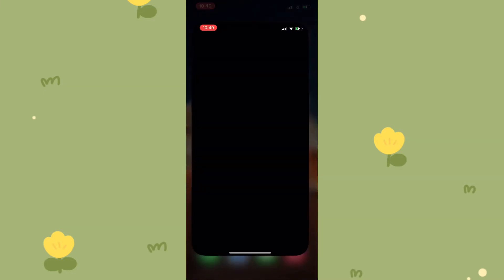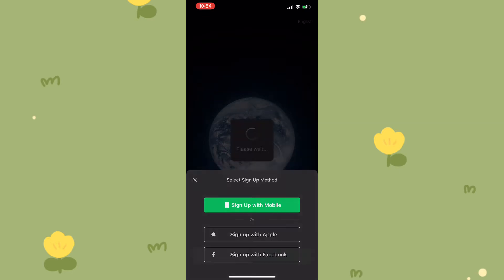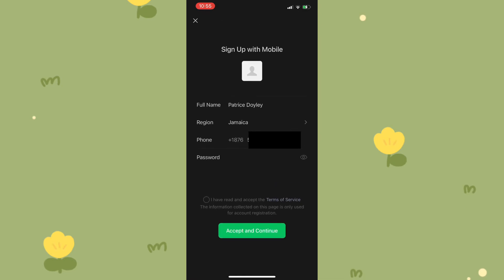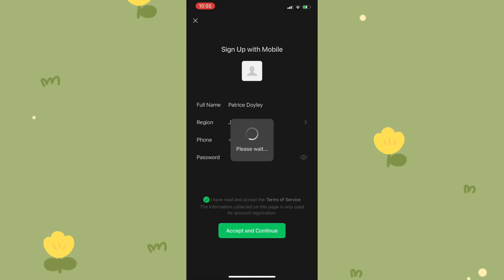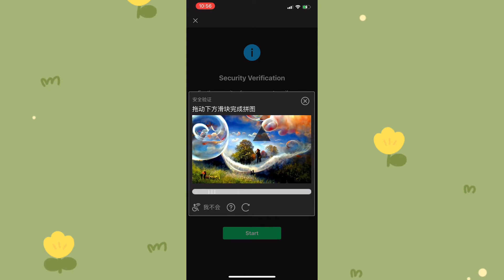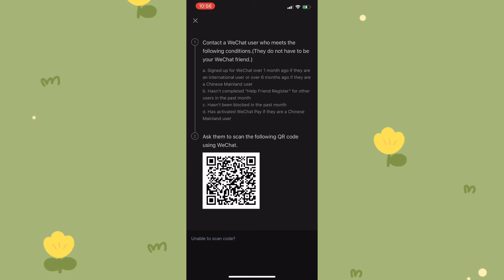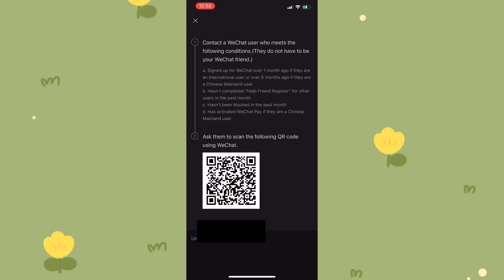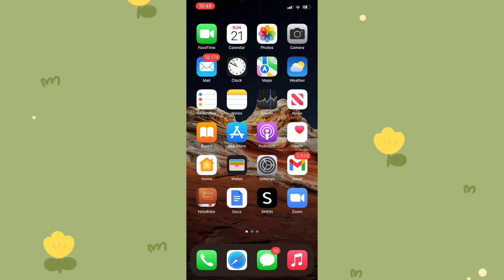Can You Create A WeChat Account without QR Code?